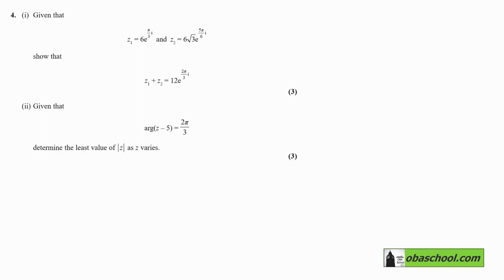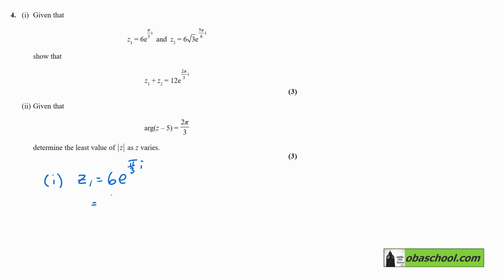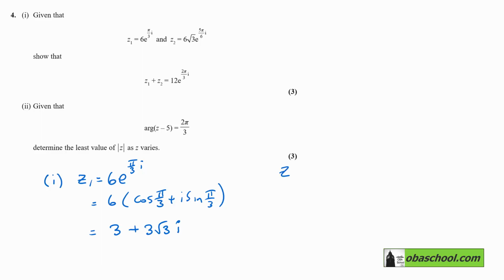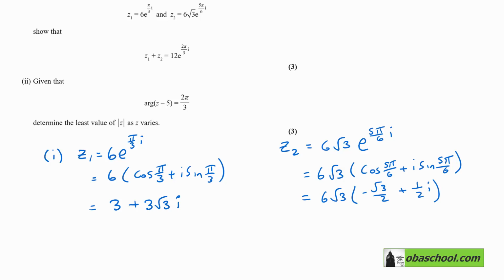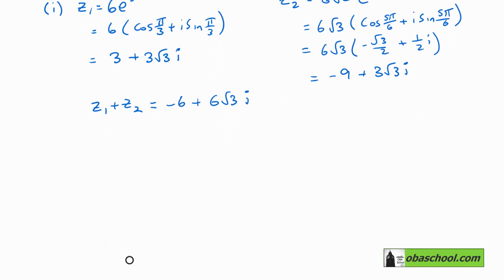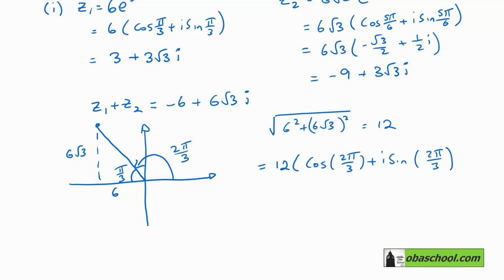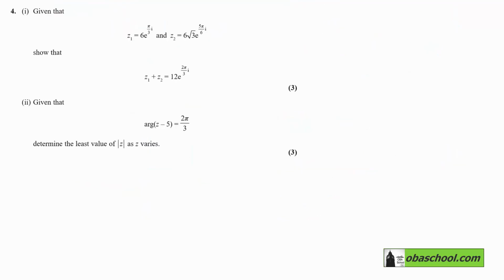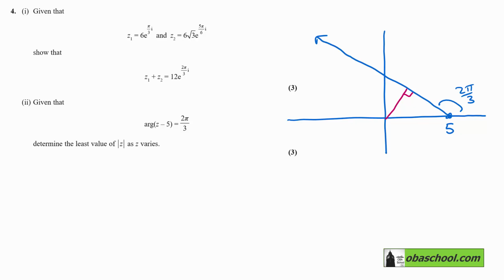Further Maths A level Past Papers Edexcel - June 2022 - Core Pure Maths 2 - Q 4